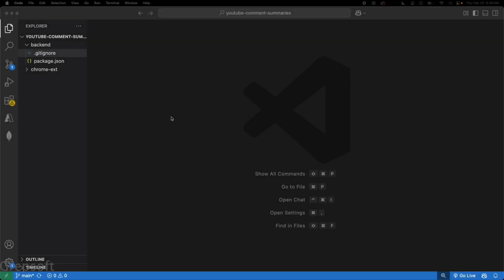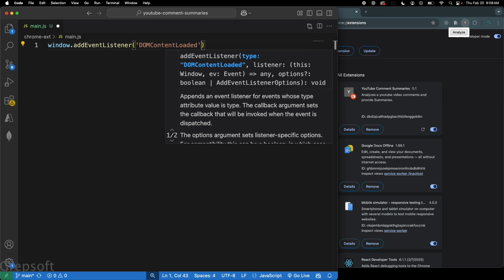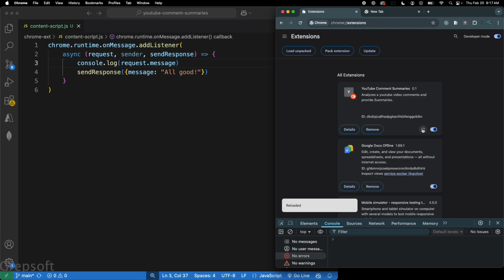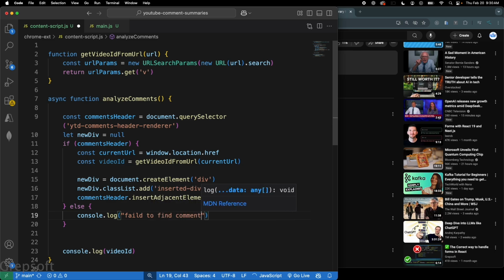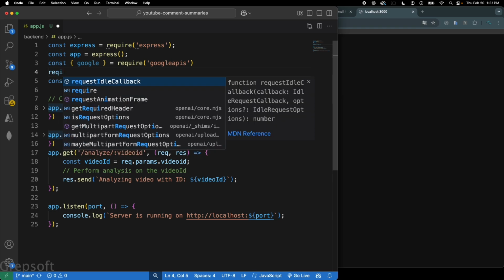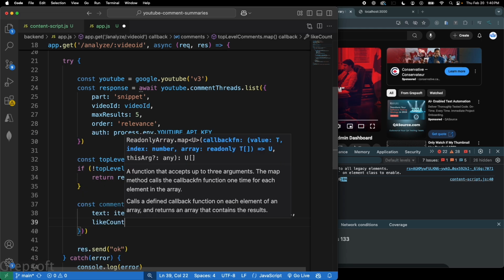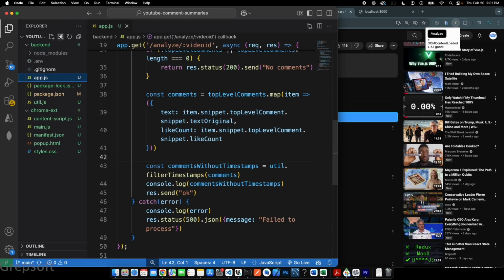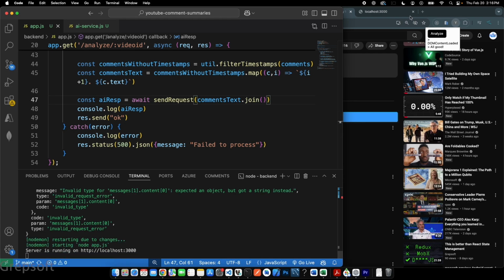YouTube Comment Summary tool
Coding tutorial to come.

We will build a chrome extension that analyzes youtube comments and generates a summary.

We will be using YouTube data api and OpenAI api.